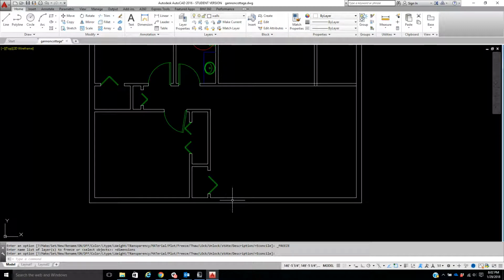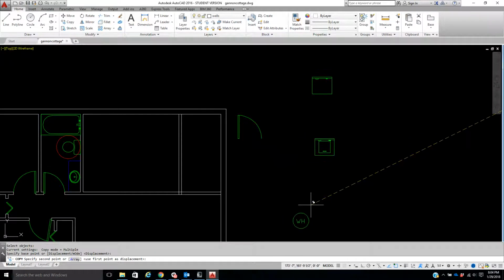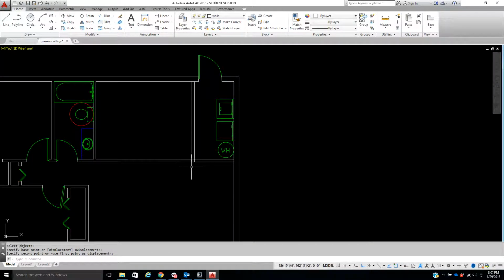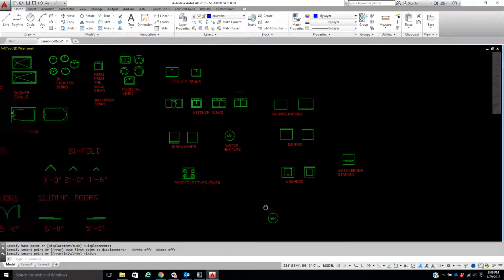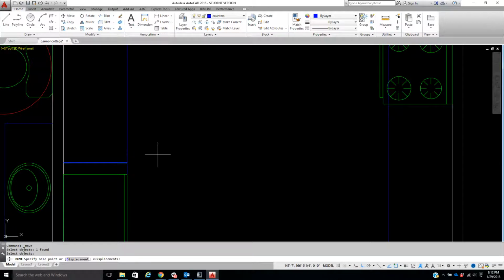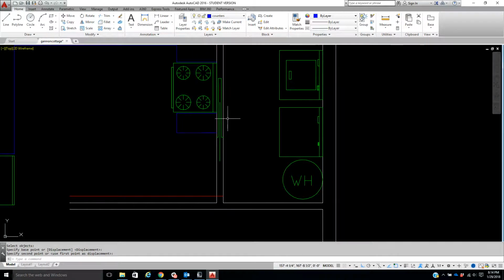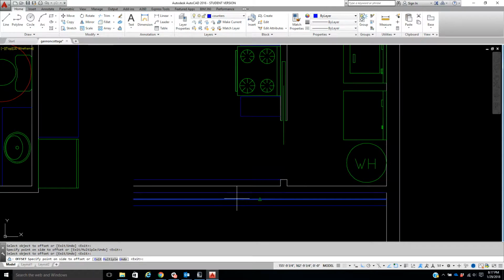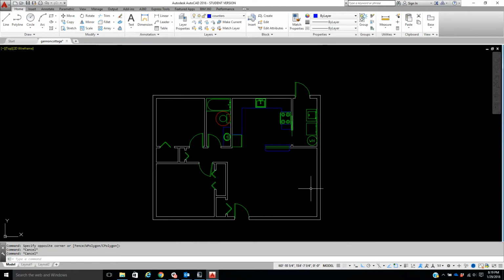cottage part 3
Kitchen, outside doors, pocket doors...basic plan done